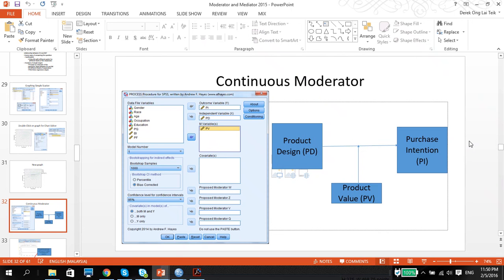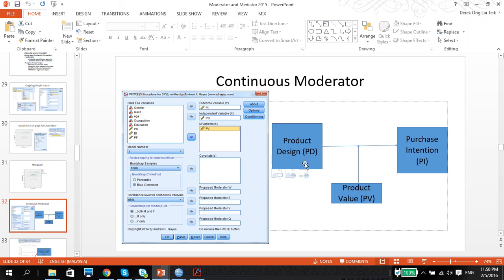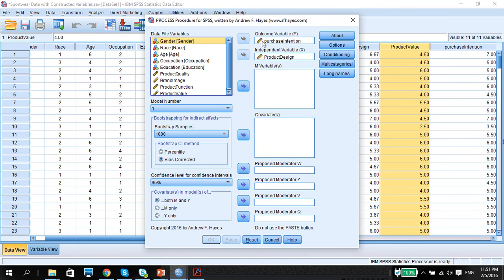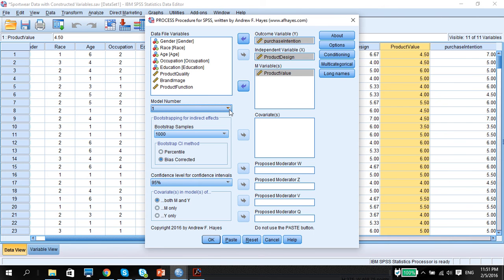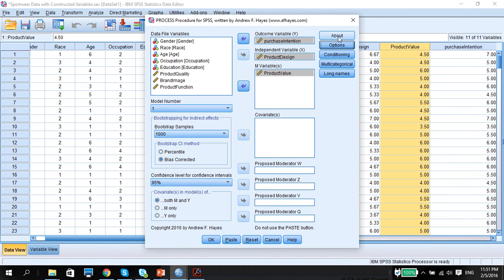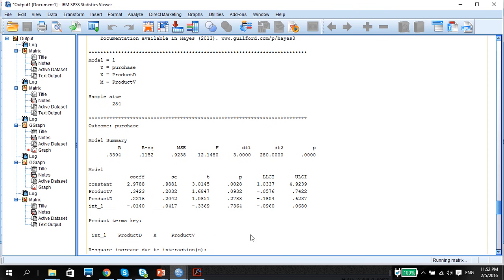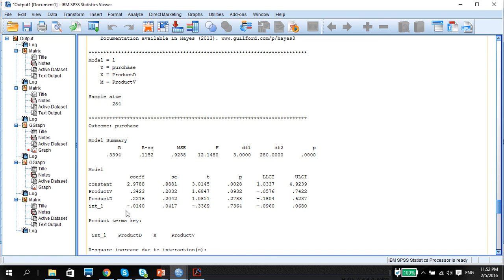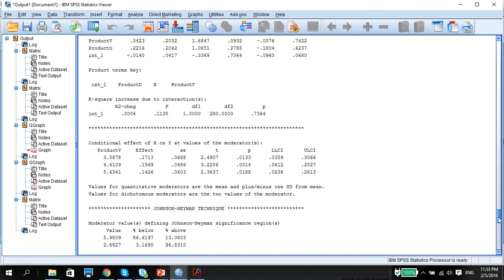SPSS Vid26 Continuous Moderator Analysis Using SPSS Process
Continuous Moderator analysis using SPSS Process